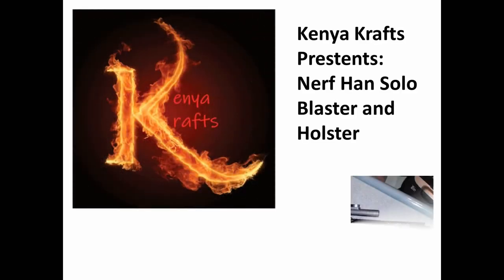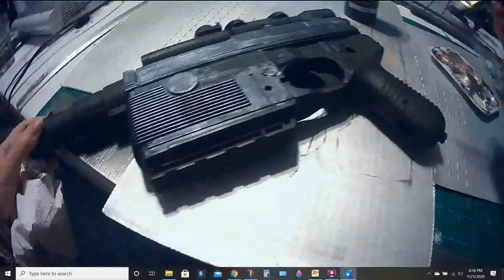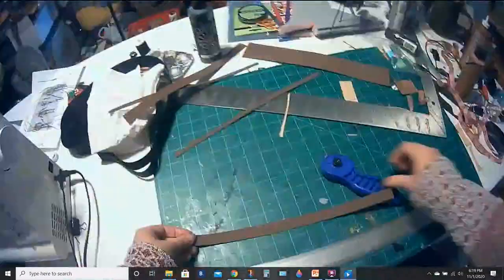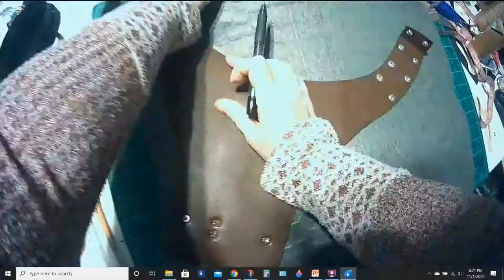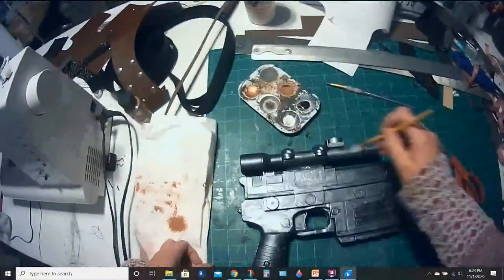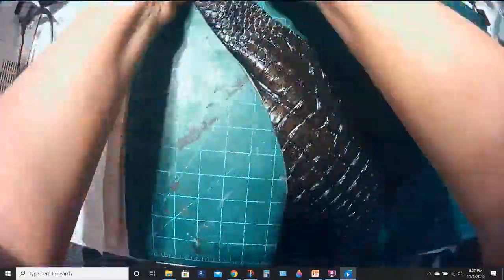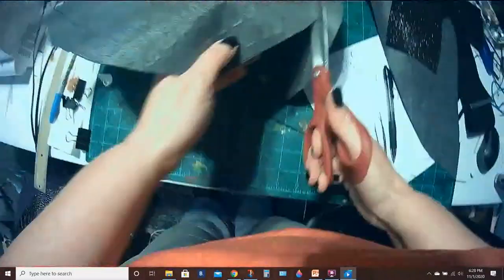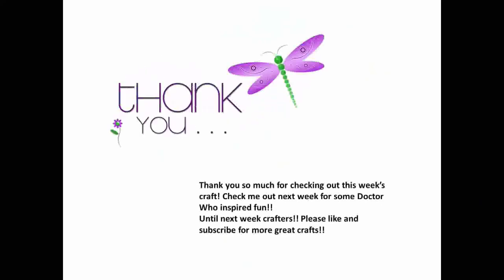Kenya Krafts Presents: Han Solo Nerf Gun and Holster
See how to take a regular old Nerf blaster and make it look like something great!  Order a holster that ended up too small? See how to make anew one!!
Happy Halloween!!